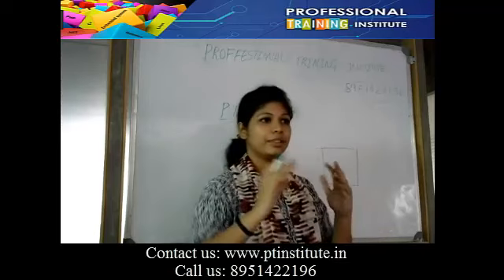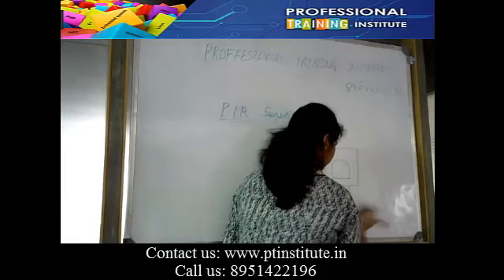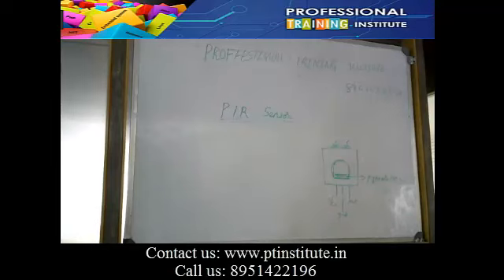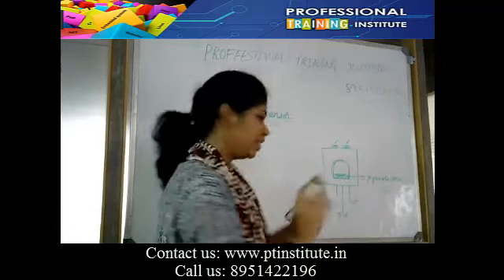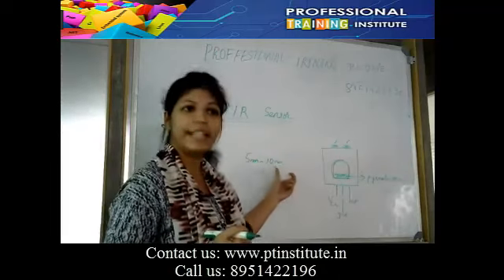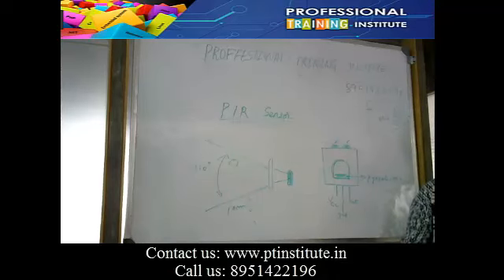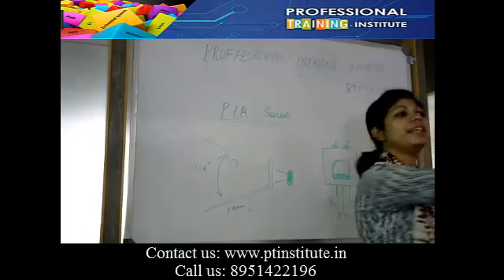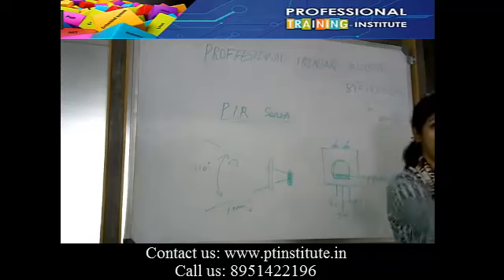Seminar on PIR sensor